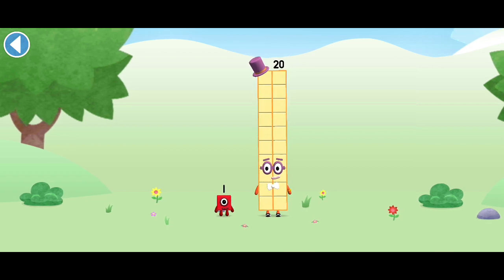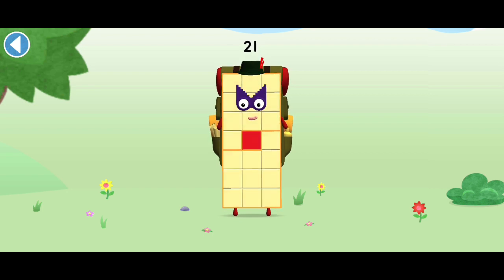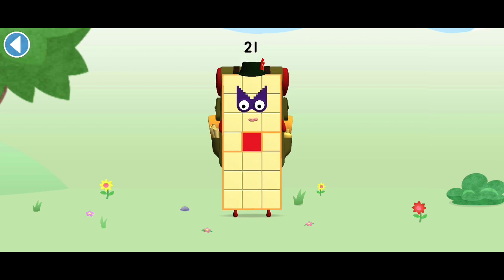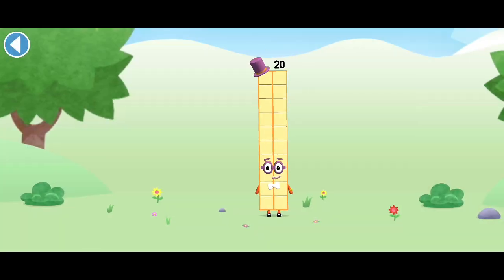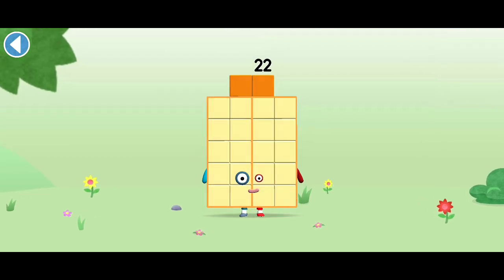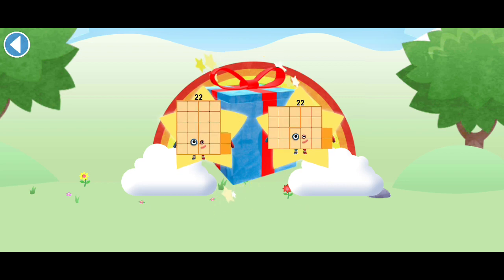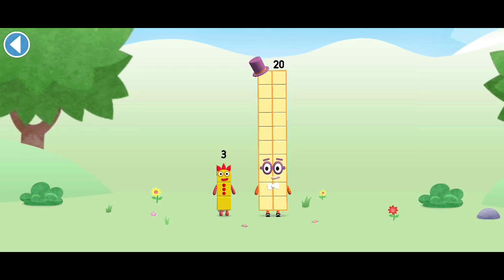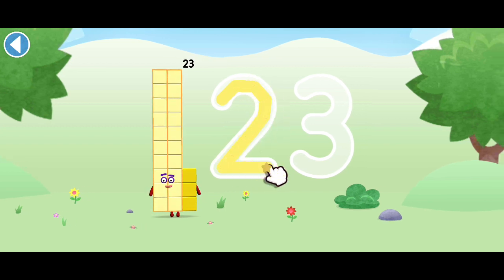Numberblocks World - Learn Number 21 22 23 with Numberblocks World Games